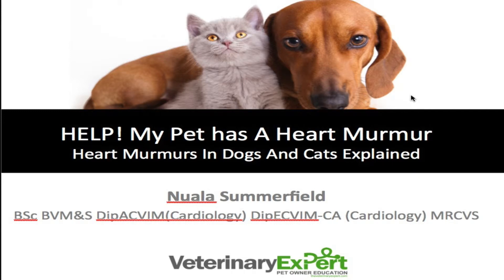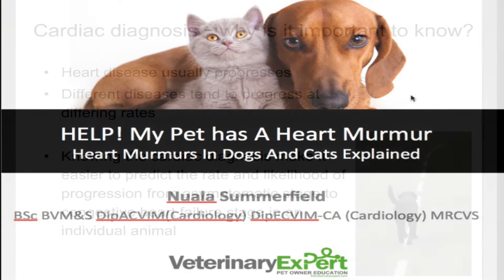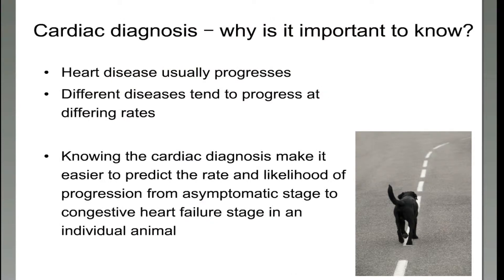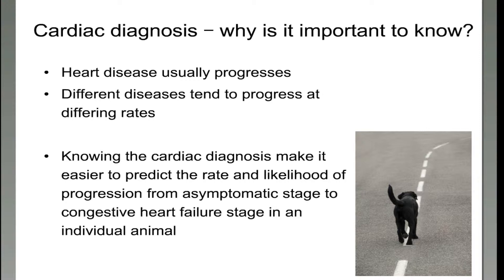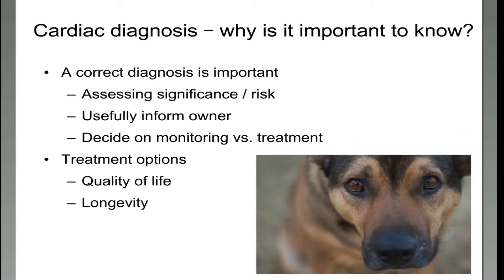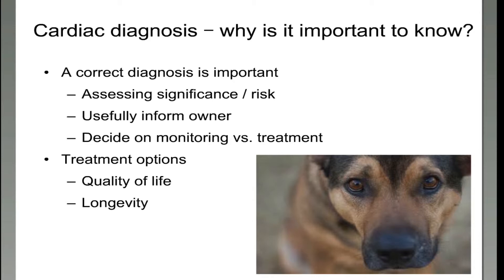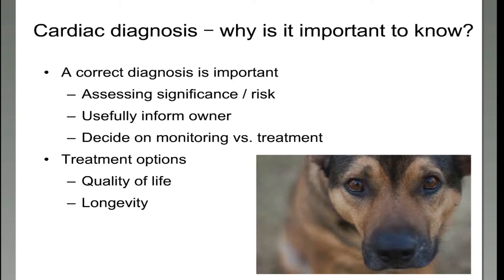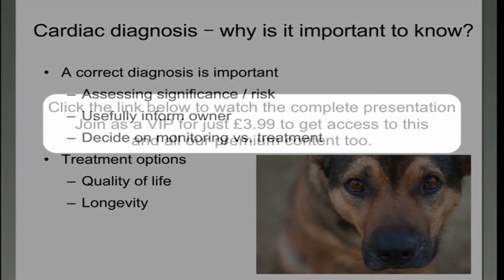Heart Murmurs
Cardiology expert Nuala Summerfield explains why an accurate diagnosis of the cause of a heart murmur is so important for you and your pet.